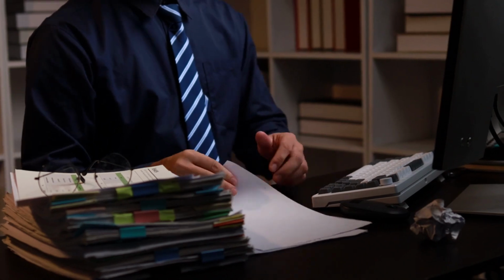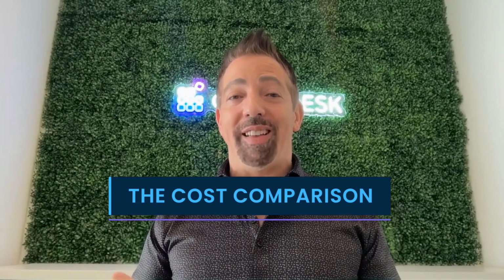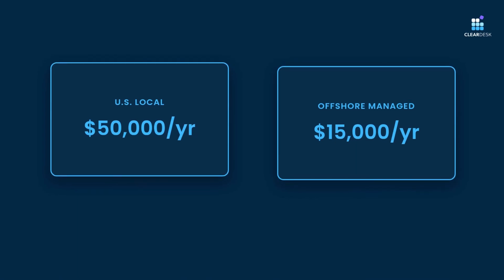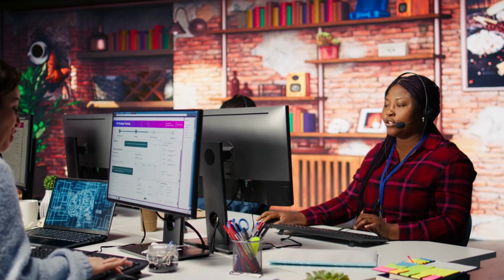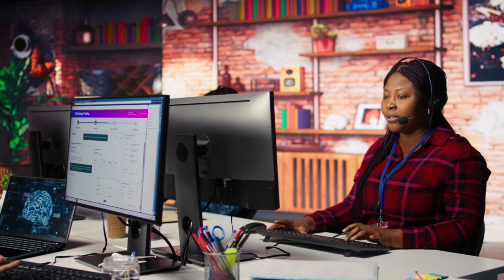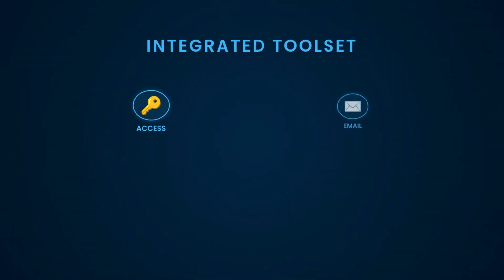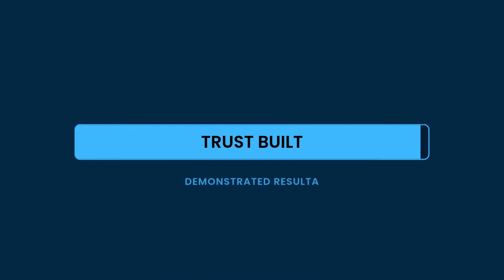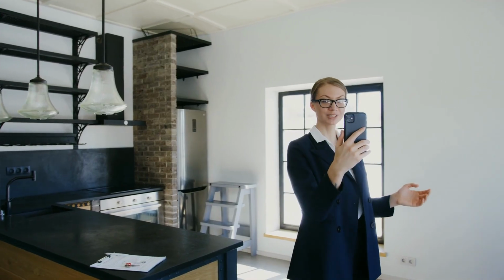What Does a Real Estate Virtual Assistant Do? (And How to Hire One the Right Way)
If you're a real estate agent spending 60% of your time on administrative work, you're not operating as a real estate expert. You're functioning as an expensive assistant. The most successful agents aren't the ones working more hours — they're the ones who figured out which tasks actually require their license and delegated everything else.

In this video, Jeff (CRO & Co-Founder of ClearDesk) breaks down exactly what a real estate virtual assistant does, what it costs, and how to hire one the right way, so you can get back to the activities that actually grow your business.

📅 Ready to build your remote real estate team?

Chapters

00:00 – Are you operating as a real estate expert or an expensive assistant?
00:26 – About Jeff & ClearDesk
00:47 – What a real estate virtual assistant actually does
01:23 – The clear boundary: what a VA can and can't do in real estate
01:46 – Cost breakdown: U.S.-based vs. offshore VA vs. in-house hire
02:22 – The recovered capacity calculation ($4,000/month example)
02:43 – What to delegate first: high-volume, repeatable tasks
03:10 – Expanding into transaction coordination
03:34 – Marketing tasks a real estate VA can own
03:58 – Lead follow-up and pipeline management
04:19 – Freelance VA vs. managed staffing partner — how to choose
04:54 – Why industry experience matters specifically in real estate
05:21 – Interview questions and practical tests that reveal real capability
05:45 – Three things you need in place before your VA starts
06:16 – Start part-time: how to build trust before going full-time
06:40 – Performance metrics that actually matter
07:06 – How ClearDesk vets and matches real estate VAs
07:28 – What the best scaling agents are doing differently
07:51 – Next steps & book a call

Frequently Asked Questions:

What does a real estate virtual assistant do?
A real estate VA handles the administrative and operational work that keeps your business running — email management, calendar scheduling, CRM updates, listing coordination, lead follow-up, social media, transaction document prep, and communication with lenders and title companies. That covers roughly 80 to 90% of the work involved in running a real estate business. None of it requires a license, but all of it takes time most agents don't have.

What can't a real estate VA do?
A real estate VA cannot provide real estate advice, negotiate terms, or represent you in any capacity that requires a license. Everything else is fair game — and that clear boundary actually works in your favor, keeping you focused on the high-value licensed work while your VA handles the operational foundation.

How much does a real estate virtual assistant cost?
A U.S.-based real estate assistant runs $17–$25/hour. A full-time in-house hire with benefits and overhead can cost $35,000–$50,000+ per year. An offshore VA through a managed staffing partner typically costs $8–$15/hour with no benefits, overhead, or office space. Most agents working with offshore VAs report cost savings of up to 60% compared to hiring locally.

What should I delegate to a real estate VA first?
Start with high-volume, repeatable tasks that don't require your judgment: CRM data entry and lead updates, listing uploads and property description drafts, showing coordination and calendar management, and email inbox management using approved templates. These are the tasks eating your mornings before you've had a chance to do anything that moves a deal forward.

Should I hire a freelance real estate VA or use a managed staffing partner?
Freelancers are cheaper on paper, but you're responsible for finding, vetting, training, and replacing them if something goes wrong. With a managed staffing partner, vetting, training, and ongoing support are handled for you — and if a placement doesn't work out, you get a replacement without losing operational momentum. For a business-critical function like real estate operations, that safety net matters significantly.

Why does industry experience matter when hiring a real estate VA?
A general VA who has never worked in real estate won't know what an earnest money deadline means, won't recognize a compliance red flag in a document, and won't understand why lead response time is so critical. Look for agencies that specialize in real estate or at minimum pre-screen candidates for industry knowledge before placement.

How should I start with a real estate VA if I've never hired one before?
Start part-time — 20 hours a week focused on one or two specific functions like listing coordination, lead follow-up, or CRM management. Build trust and establish quality before expanding to full-time. Have three things in place before day one: documented processes for your most frequent tasks, the right tool access (CRM, MLS credentials, email platform), and a daily 15–30 minute check-in plus a shared project management tool for task tracking.